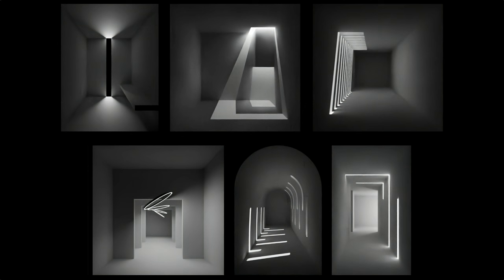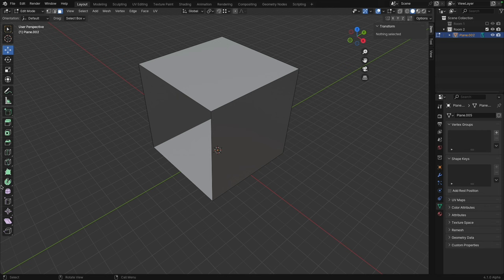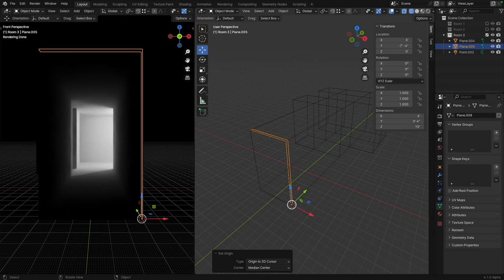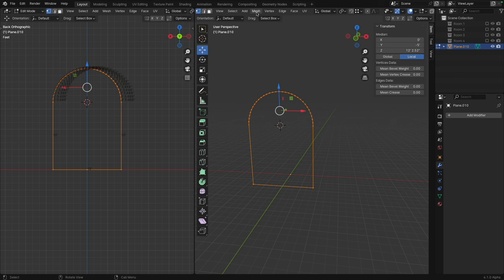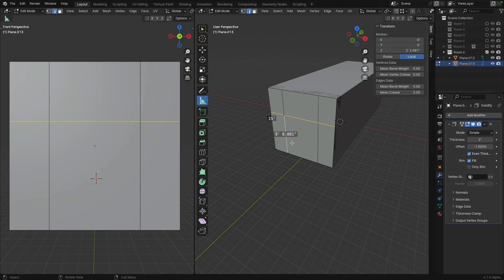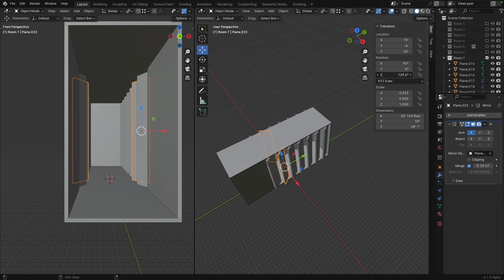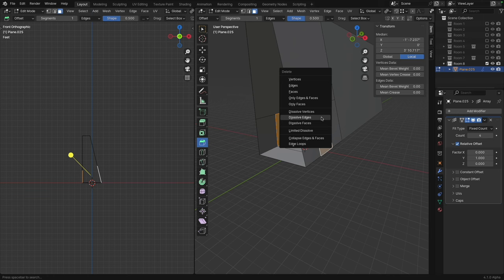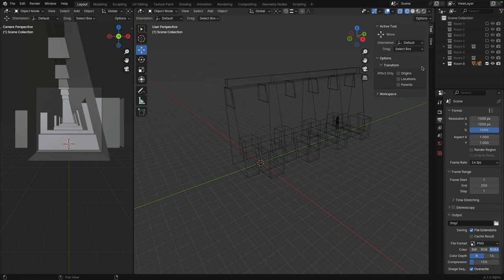Architectural Lighting Studies with Blender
Learn to model and explore architectural lighting scenarios in Blender.

Project:
Lighting Design
Room Studies
Blender

Chapters:
00:00 Introduction
01:48 Room 1
11:37 Room 2
18:14 Room 3
26:46 Room 4
35:00 Room 5
45:57 Room 6
55:30 Room 7
1:10:51 Room 8